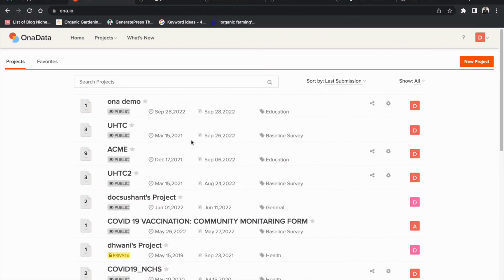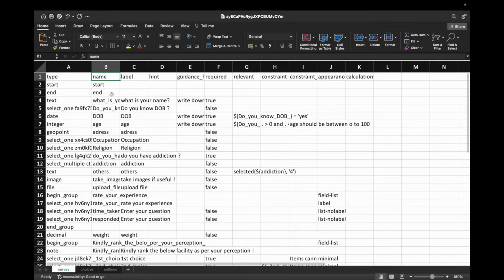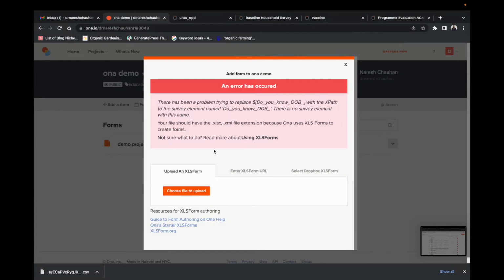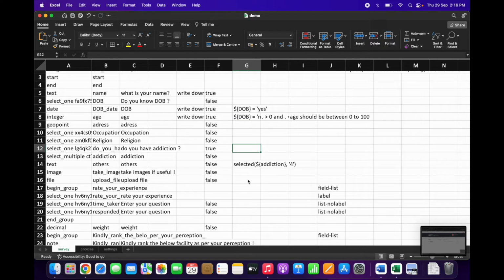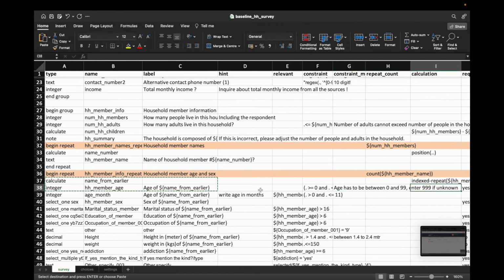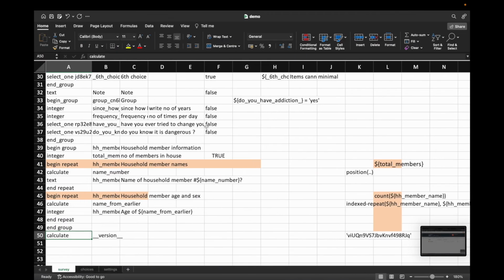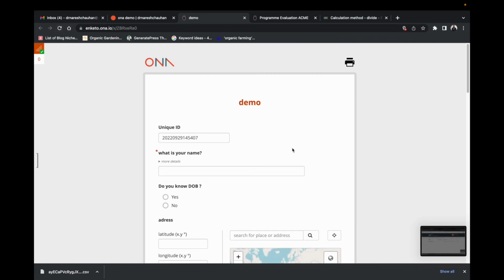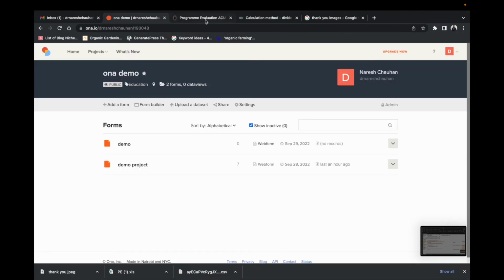How to collect data #4 editing xls forms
In this video we are going to download xls form from ona which we build in previous video and we will edit that xls form and learn to build how to customise more advance ona forms.

Chapter time-stamp

00:00 – Intro

00:00:23 – group skip logic in ona forms
00:08:05 – downloading and working with xls form
00:17:27 – Auto Generating unique ID
00:26:18 – Choice sheet in xls form
00:29:10 – Repeat names
00:51:50 – calculation using formula
01:04:26 – Image based feedback
01:15:20 – closing